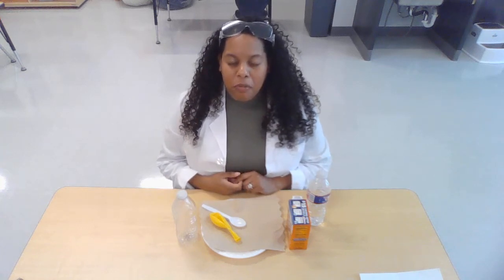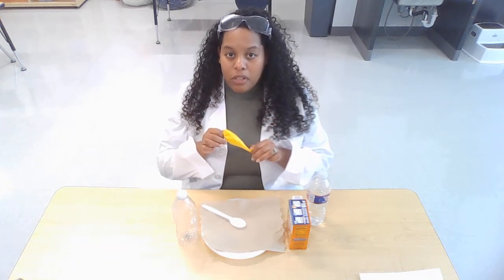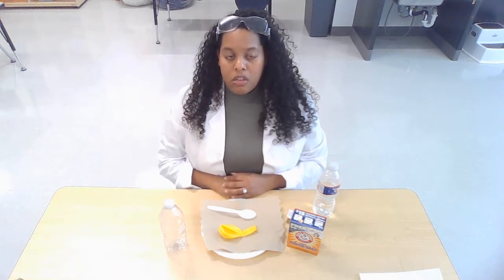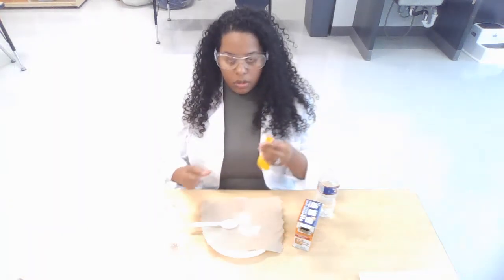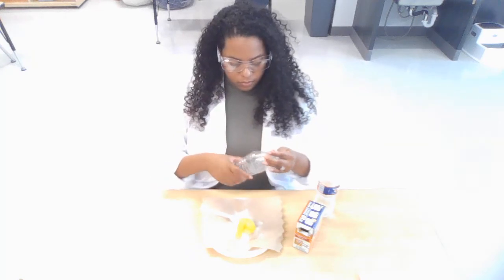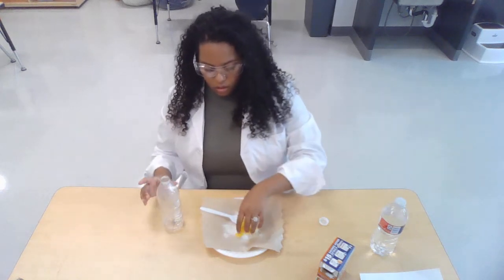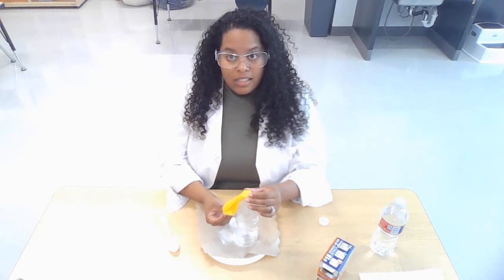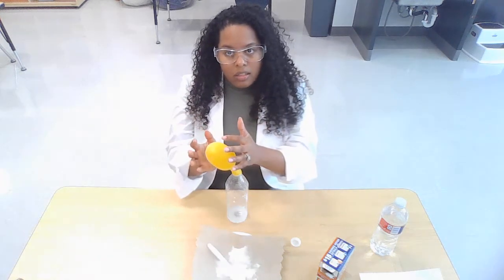Self Inflating Balloon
In Learning Lab 3, we will make an observation about a basic reaction with baking soda and vinegar and review having safe bodies during whole group.